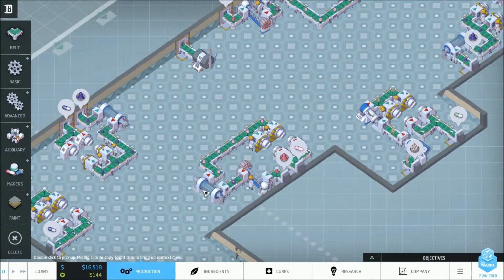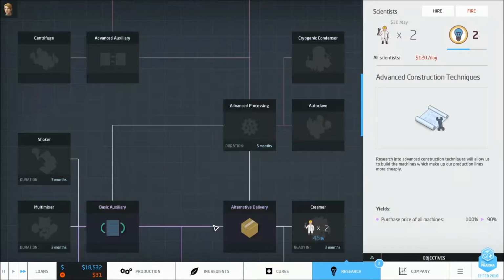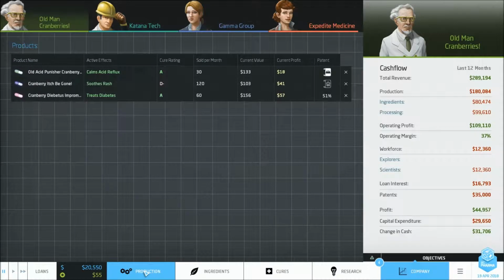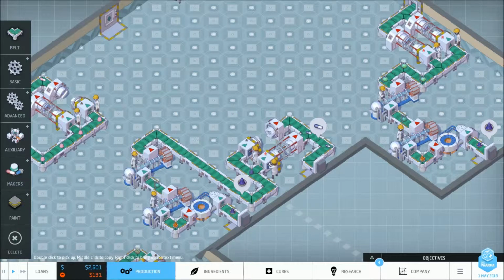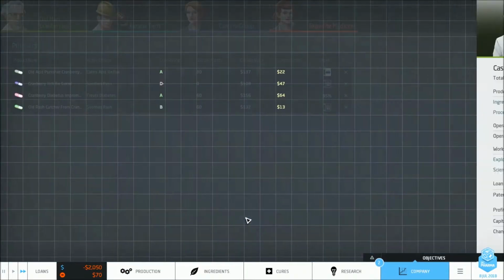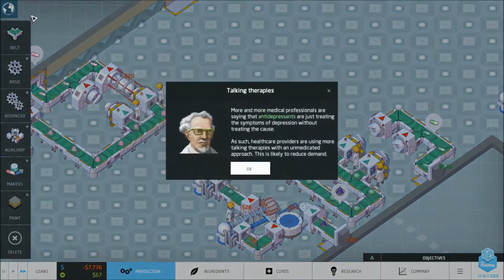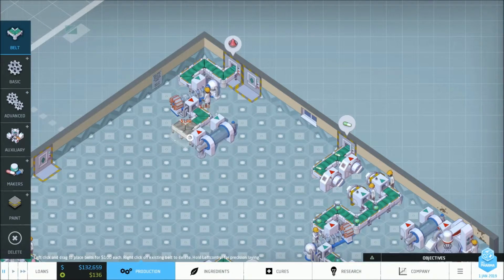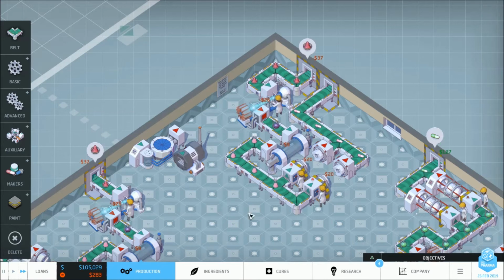Analysys, processing, and Rash Treatments!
Welcome to Big Pharma